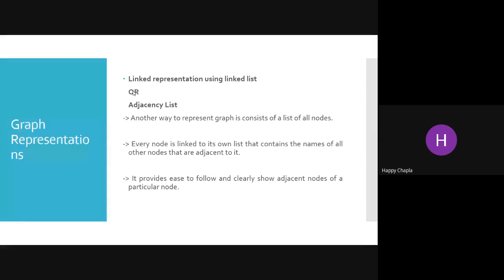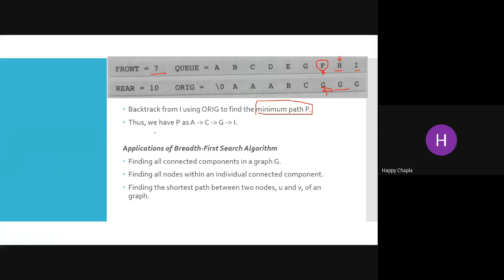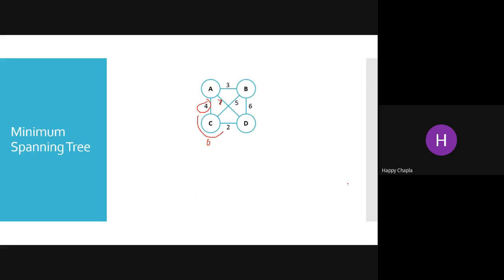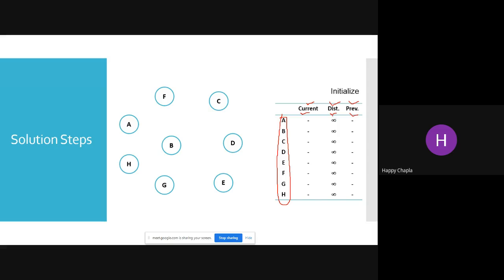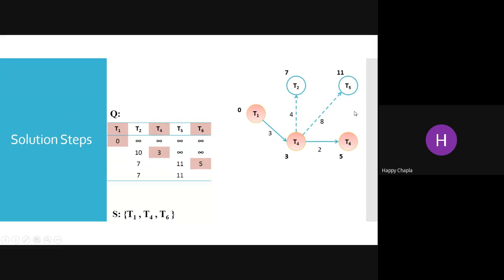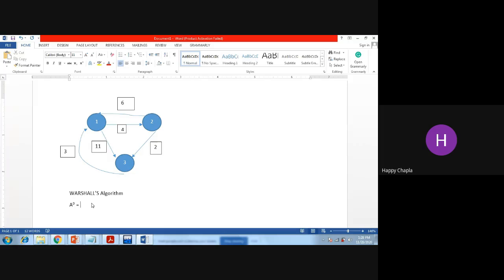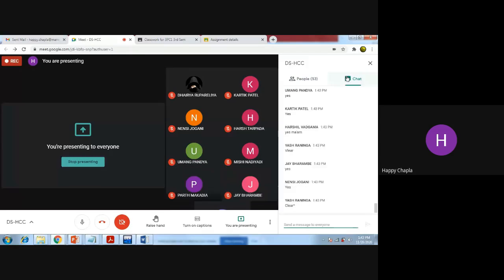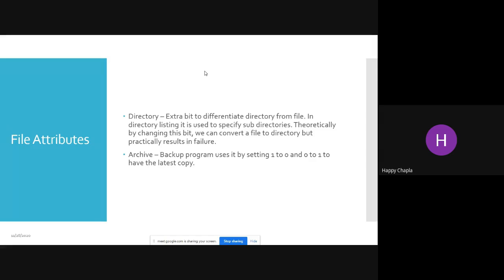3PC1_DS_Graph and File Introduction_HCC_28-11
Unit-3 Non-Linear DS- Graph
BFS,DFS, Prim's Algo, Krushkal's Algo, Dijkstra's Algo and Warshall's Algo
Unit-4 Structure of file and hashing
Overview of Files